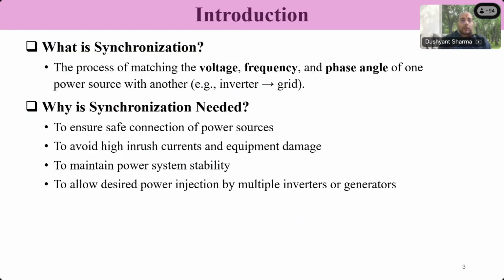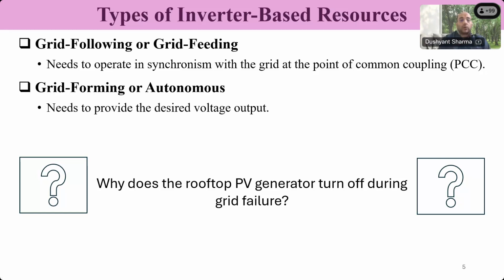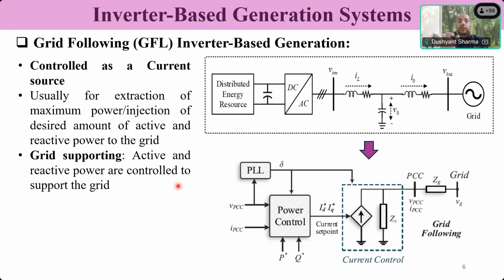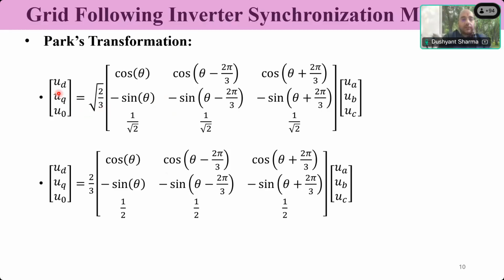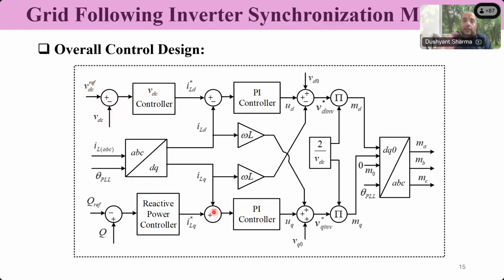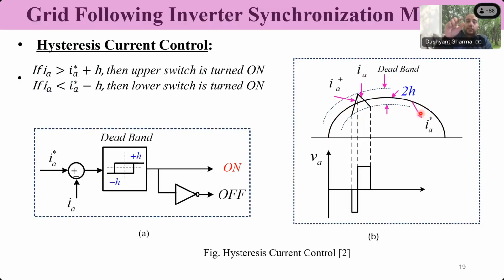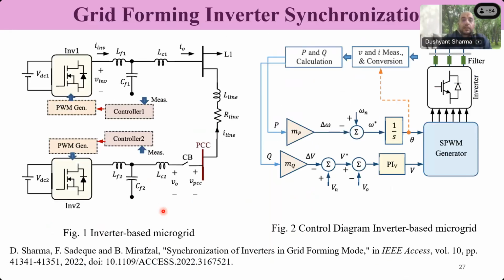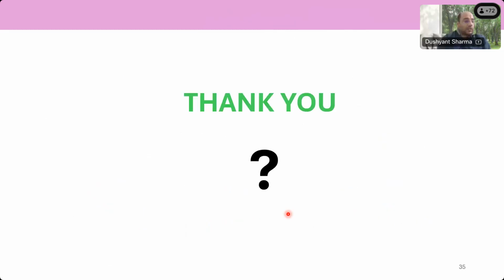Day-5 Session-10: (Dr. Dushyant Sharma) ATAL FDP 24-29 Nov 2025 on 'SDREI'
This session is from the FDP titled 'Sustainable Development through Renewable Energy Integration', sponsored by AICTE Training and Learning Academy (ATAL) and held during November 24-29 November 2025 at Engineering College, Bikaner, Rajasthan online. The objective of this FDP is to create a collaborative platform for researchers, engineers, academicians, and industry professionals to exchange insights on renewable energy technologies and their grid integration for a sustainable future. The program will focus on key areas such as solar and wind energy systems, energy-efficient technologies, and their standalone as well as integrated operational aspects, highlighting recent developments and emerging trends.